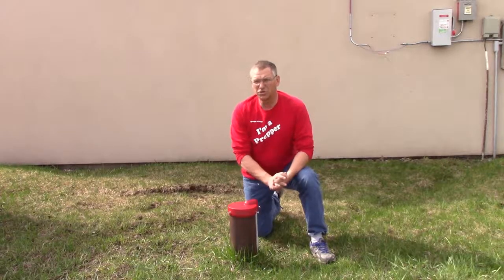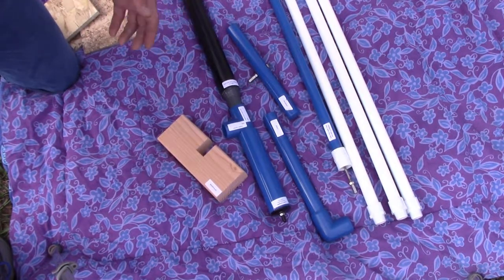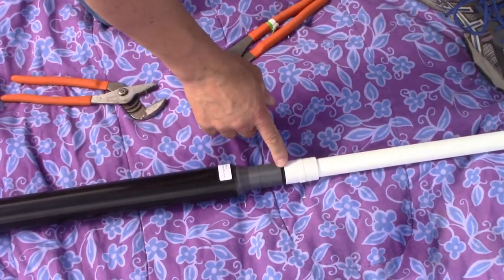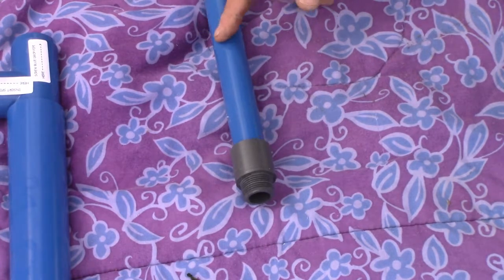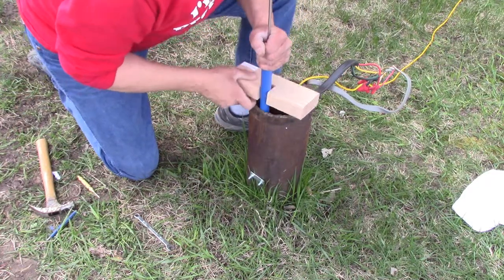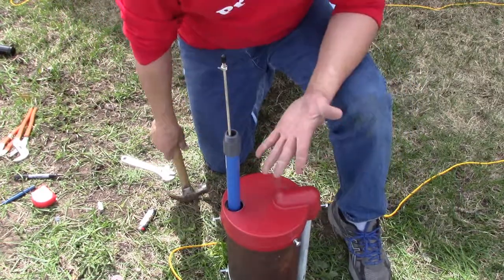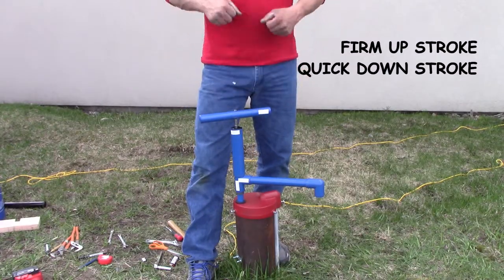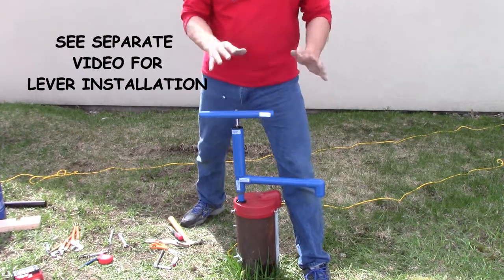AK INSTALL 2018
How to install the AK Style hand pump in a water well